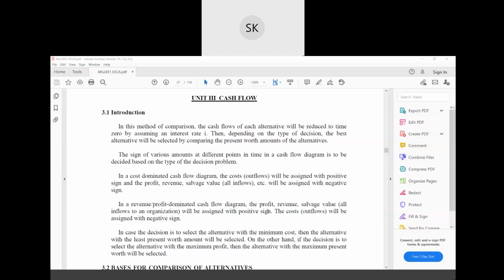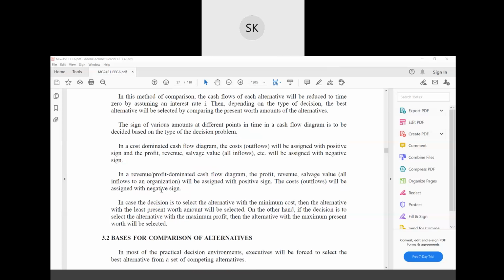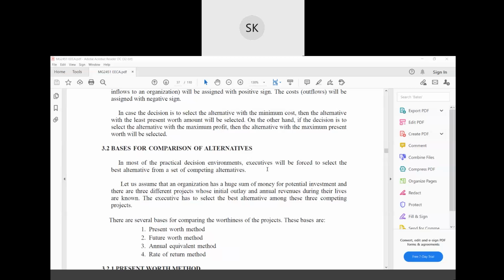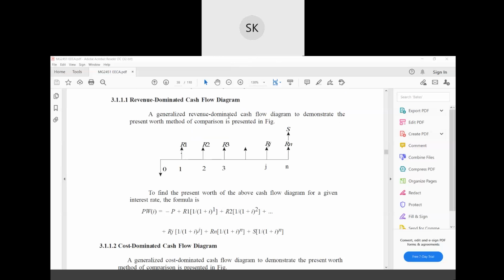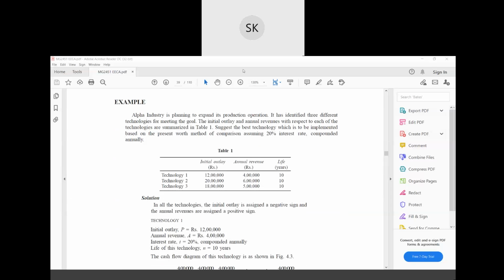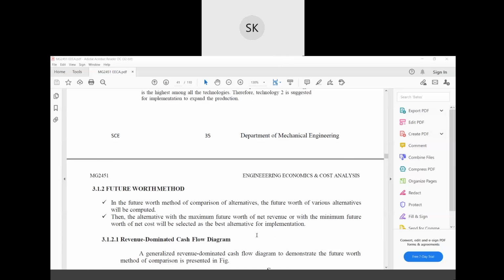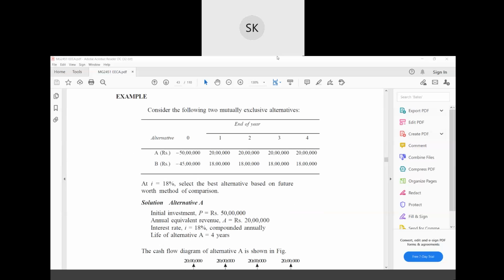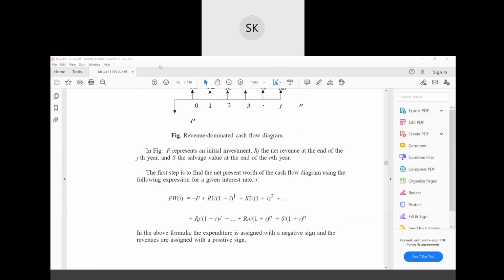Engineering Economics, Estimation and Costing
Cash Flow:- Present worth method; Future worth method